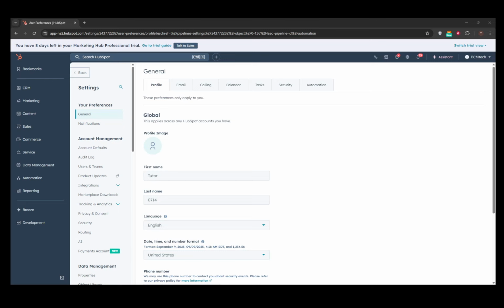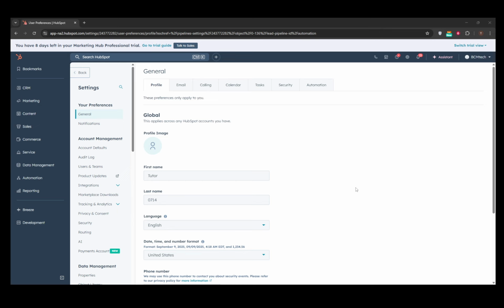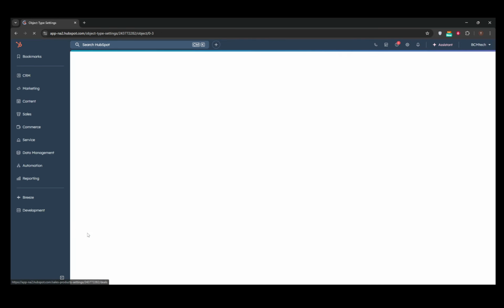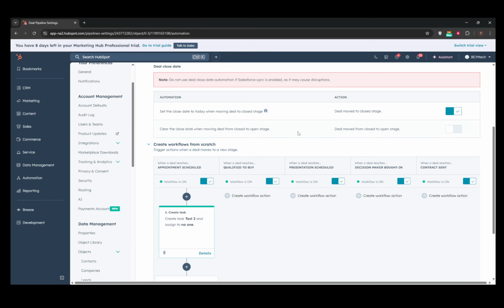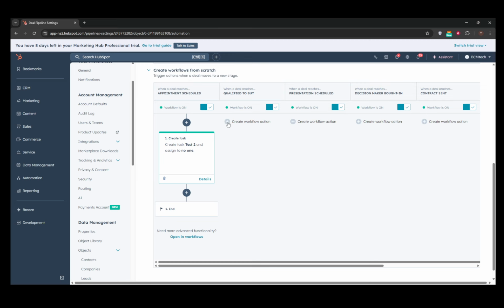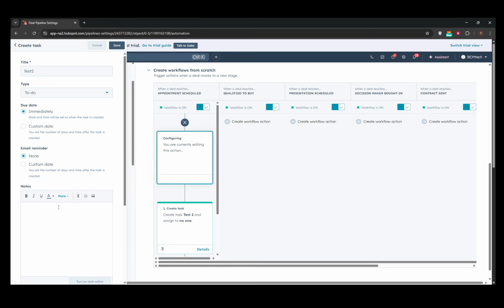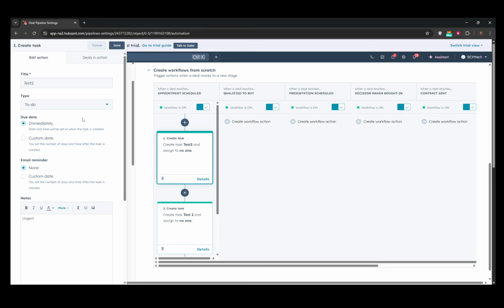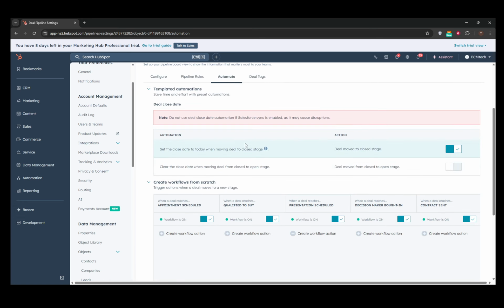How to Automate Tasks on Deal Stages in HubSpot | HubSpot CRM Tutorial 2025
In today’s video we are covering: how to automate tasks on deal stages in HubSpot, HubSpot CRM tutorial, HubSpot 2025 guide, how to set up task automation in HubSpot pipelines, HubSpot deal stage workflow automation, how to create automatic follow-up tasks for sales reps, HubSpot CRM efficiency tips, HubSpot beginner walkthrough, HubSpot sales automation best practices, how to streamline sales pipeline management in HubSpot, HubSpot task reminders and notifications, HubSpot workflow setup for deal stages, HubSpot task assignment automation, HubSpot contact and deal alignment tips, HubSpot reporting on automated tasks, HubSpot step-by-step deal stage automation tutorial.